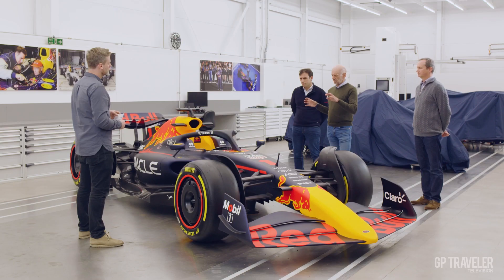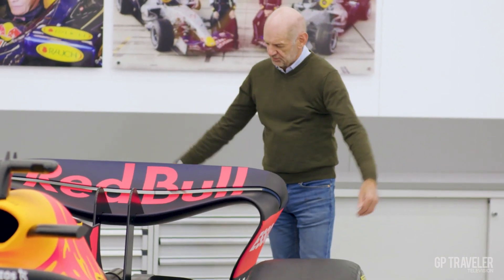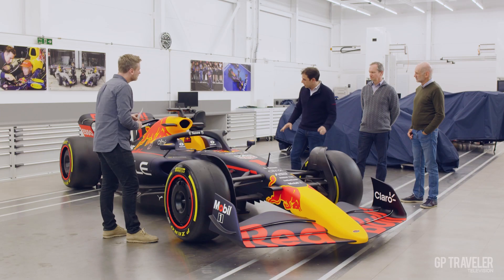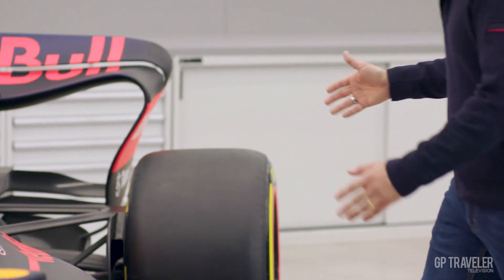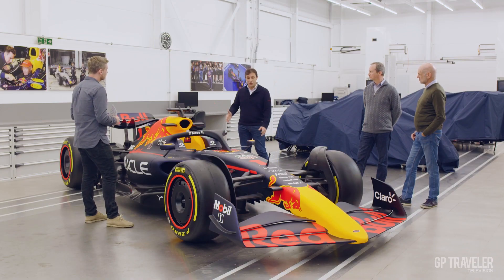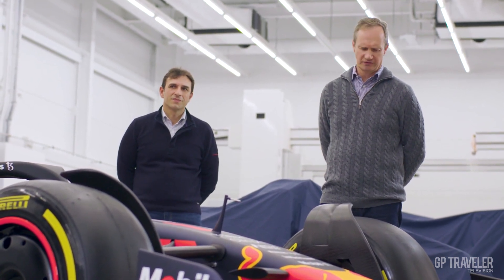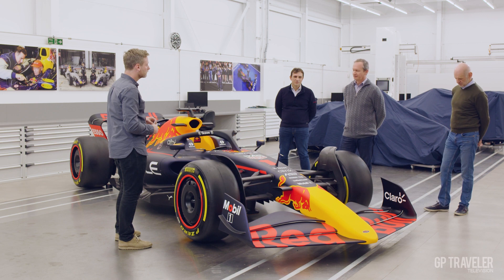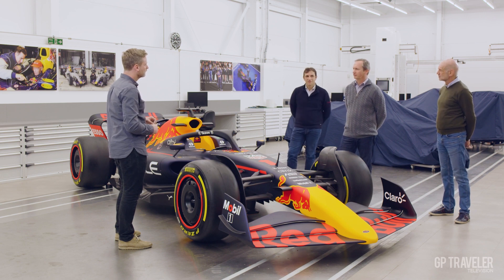The RB18 EXPLAINED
The 2022 Red Bull Racing Formula One contender is explained by Red Bull's Chief Technical Officer Adrian Newey, Technical Director Pierre Wache and Chief Engineer Paul Monaghan.